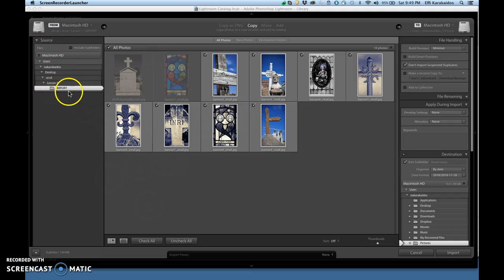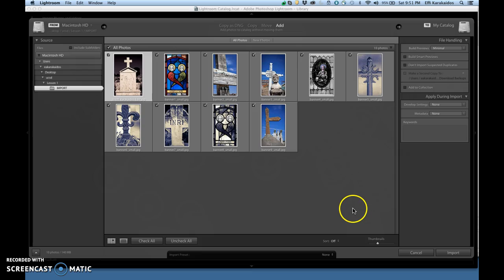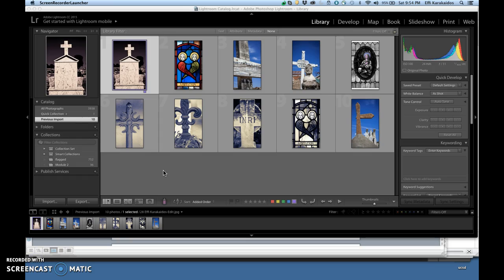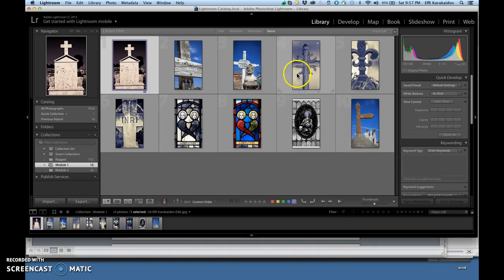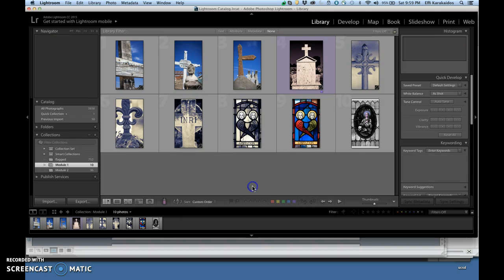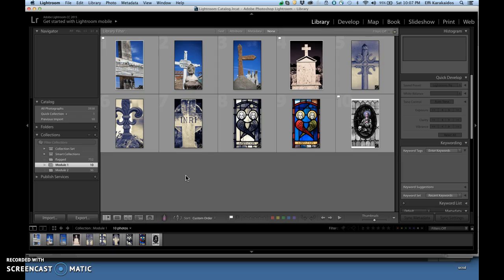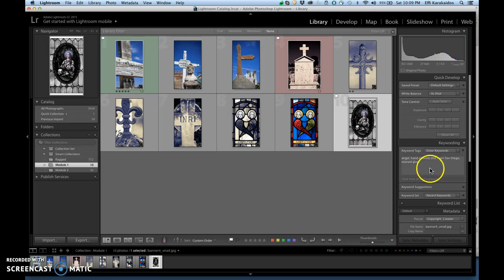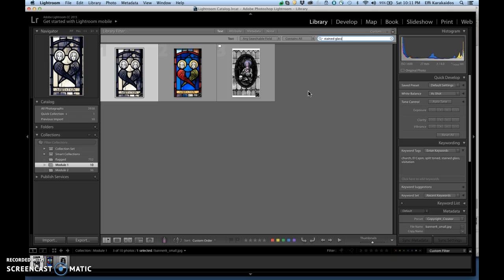Lesson 1 Assignment 2 DPW